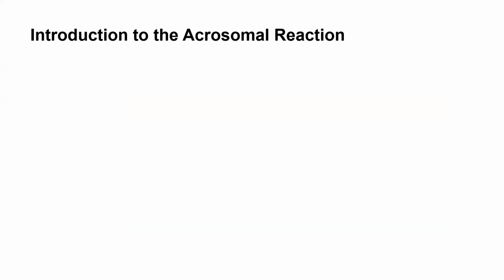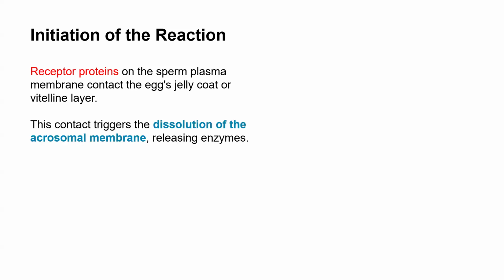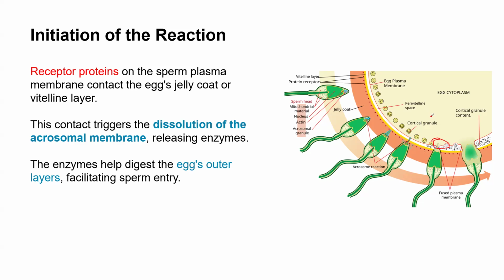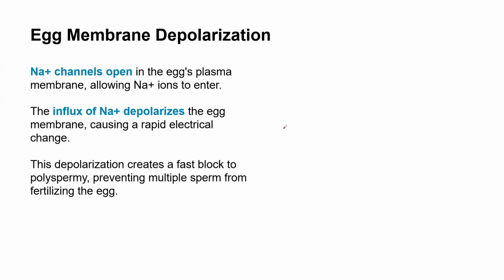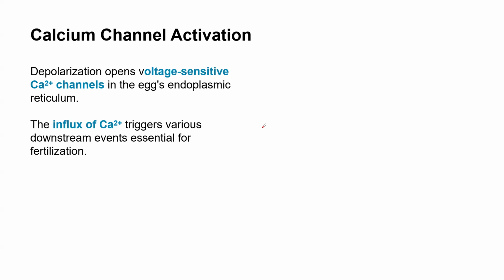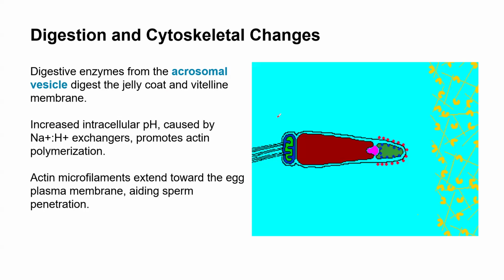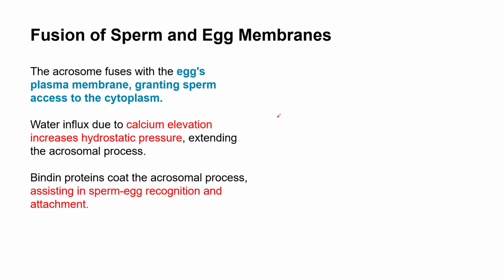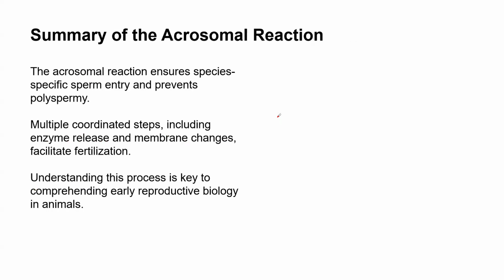Acrosome Reaction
The acrosome reaction is a crucial process during fertilization where the sperm's acrosome, a cap-like structure at the sperm head, releases enzymes to penetrate the egg's protective layers. This exocytotic event, involving the fusion of the outer acrosomal membrane with the sperm's plasma membrane, is essential for the sperm to reach and fuse with the egg's plasma membrane. acrosomereaction fertilization anatomy gametogenesis @theanatomylab